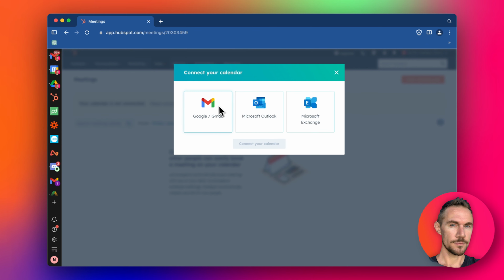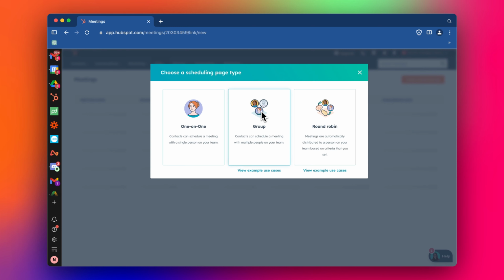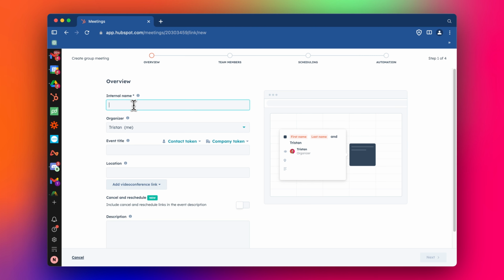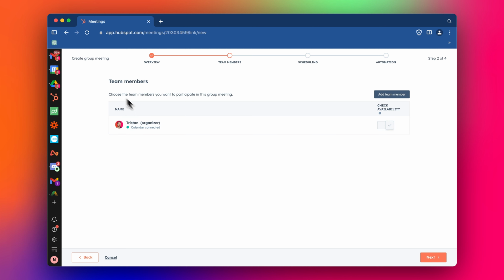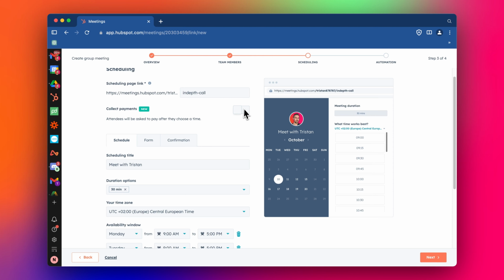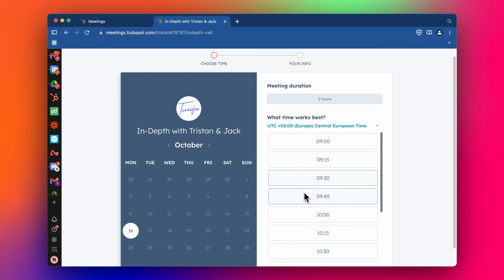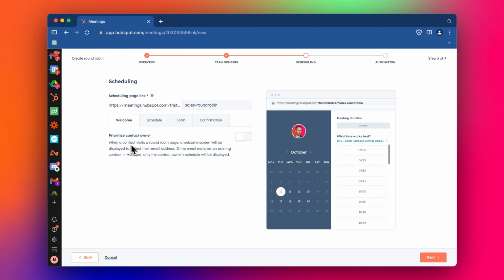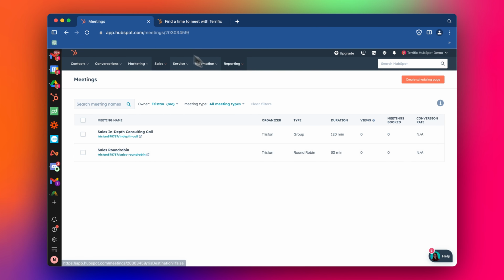Meeting Scheduler for Sales Teams in HubSpot Tutorial (Groups & Round Robin)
In this tutorial we go through the HubSpot Meeting Scheduler and how to setup Group and Round Robin schedulers for you and your teams. This can be used for sales or customer service or any number of different teams to help you arrange meetings with your clients and contacts more efficiently.

😎 If you haven't had a chance yet, check out HubSpot for free

-- Chapters --

00:00 Intro
01:09 Connect your calendar
01:40 Creating a schedule page
01:55 Difference between Group and Round Robin
03:52 Setup your group meeting schedule
05:35 Add team members
06:42 Customise the schedule
08:08 Test the schedule page
08:40 Round robin schedule
09:44 Prioritise the contact owner
11:26 Conclusion and Thank you

-- Stuff --

-- Terrific --